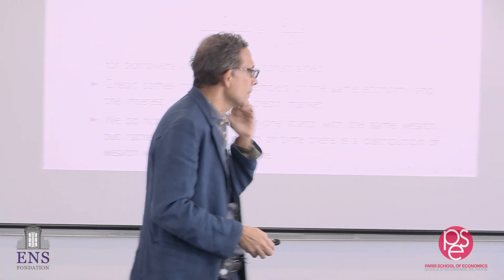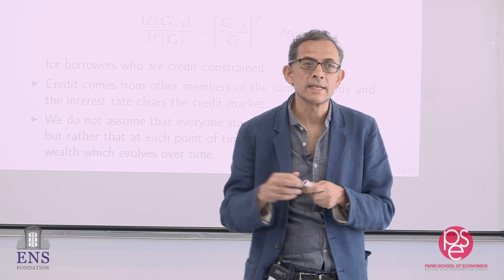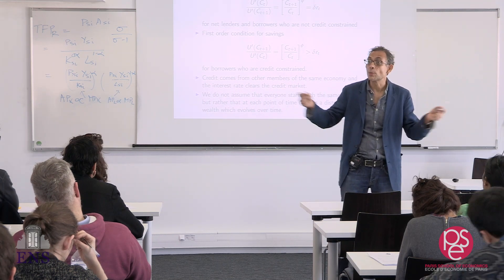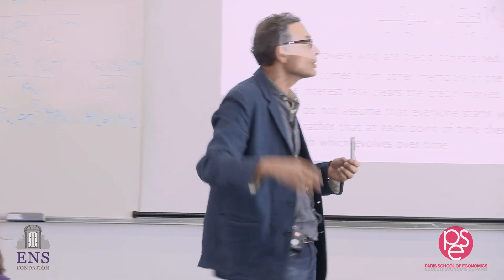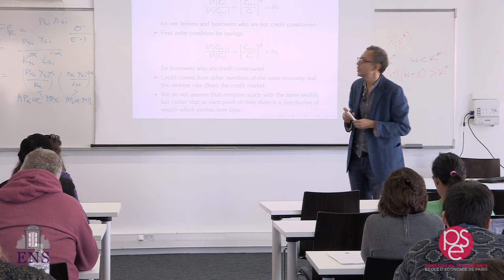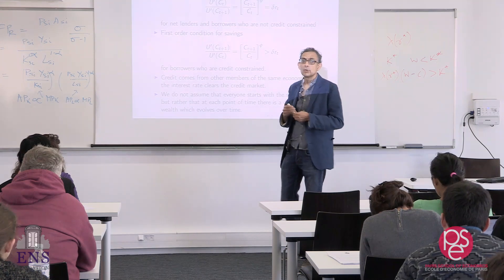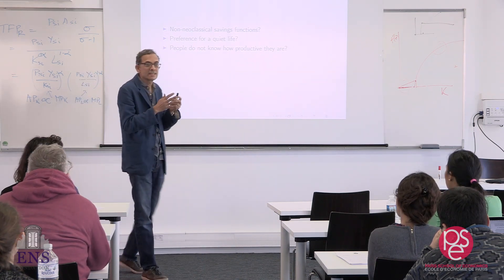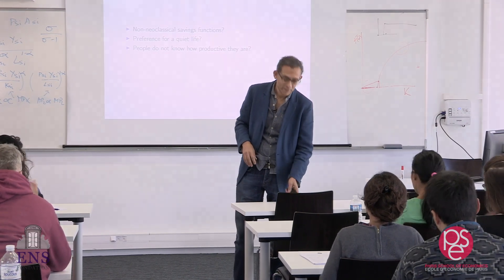Macro Development Economics part.3 - Abhijit Banerjee (2/2)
Macro Development Economics part.3 - Abhijit Banerjee (MIT-PSE) - April 6, 2018